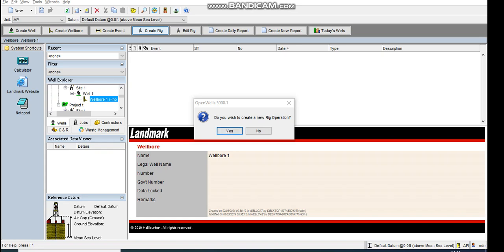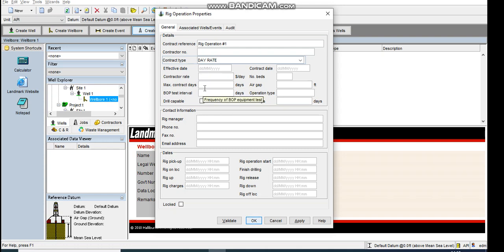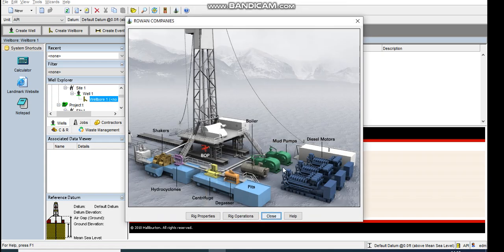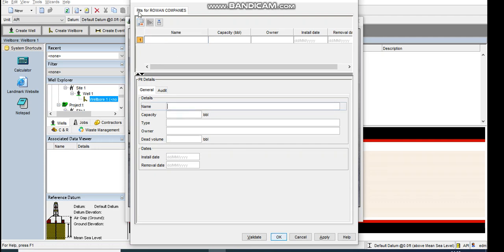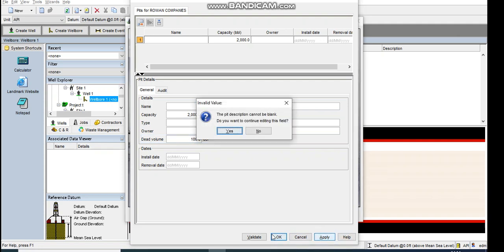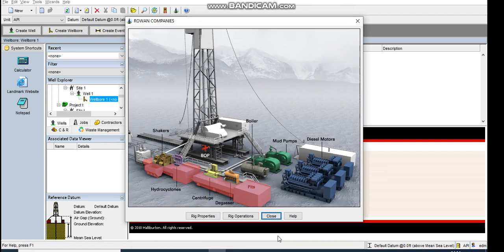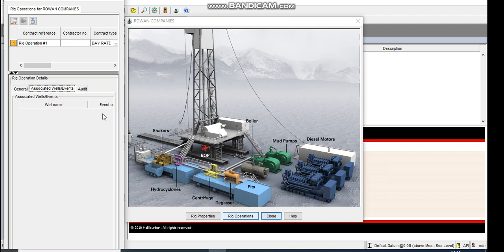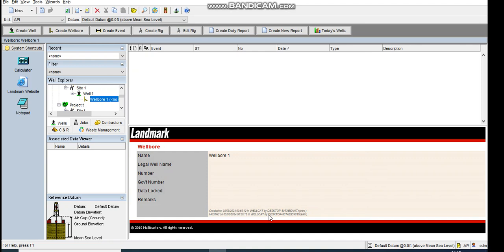Open Wells Tutorial 4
OpenWells – Halliburton Landmark Software
OpenWells is a comprehensive well operations and reporting module in Halliburton’s Landmark suite. It is designed for data management, operational tracking, and performance analysis across all well lifecycle phases, including drilling, completion, production, and abandonment.